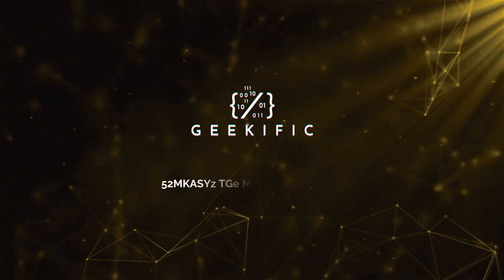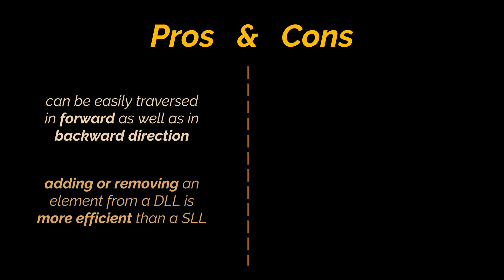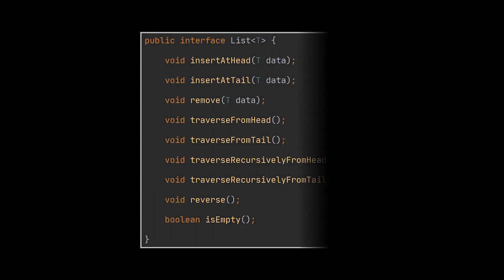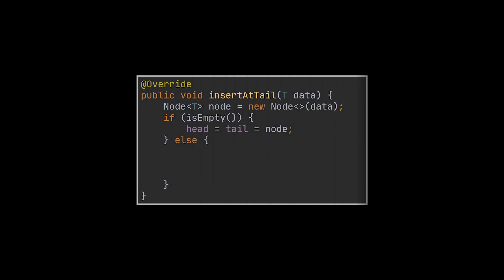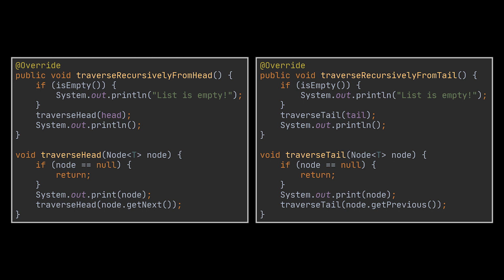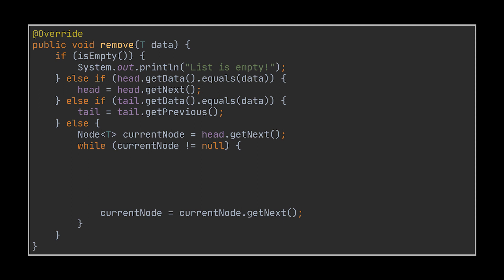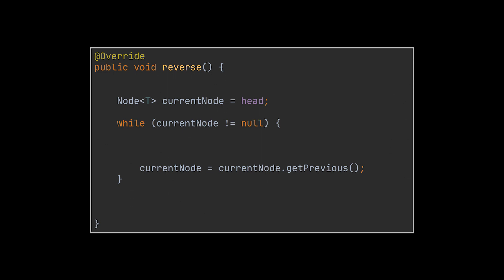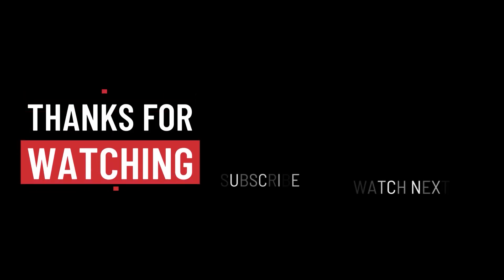Doubly LinkedList Implemented in Java | Reverse a Doubly LinkedList | Data Structures | Geekific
It’s been a while since we uploaded a classic data structure implementation and design in Java. In this video we explain and implement Doubly LinkedLists, also known as DLLs.

Timestamps:
00:00 Introduction
00:07 What's a Doubly LinkedList?
01:35 DLL Functionalities Implemented in Java
05:02 Reversing a Doubly LinkedList
06:03 Putting our Code to the Test
06:20 Thanks for Watching!